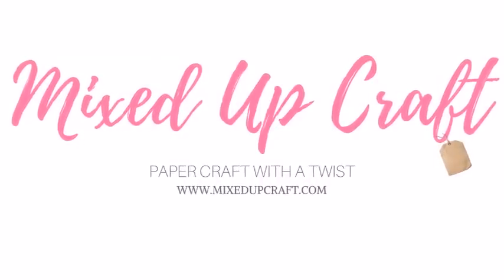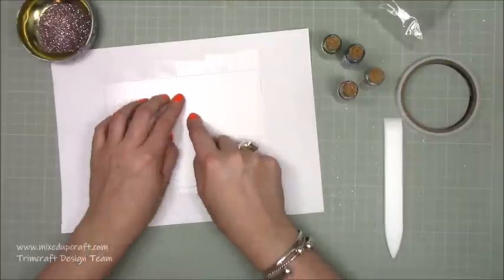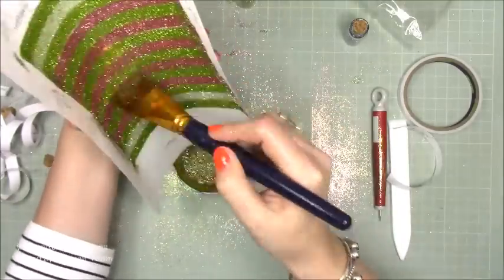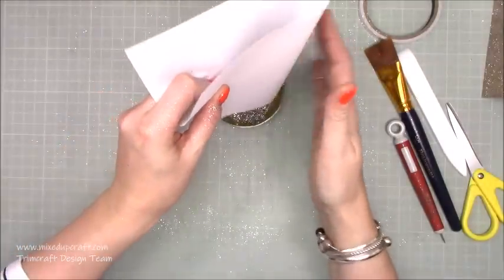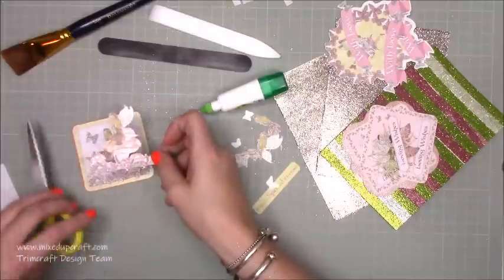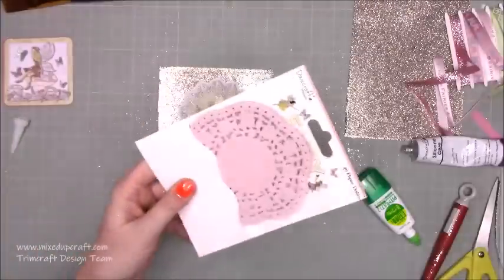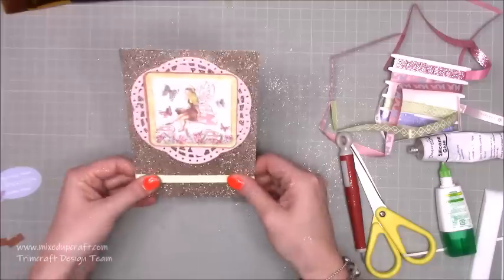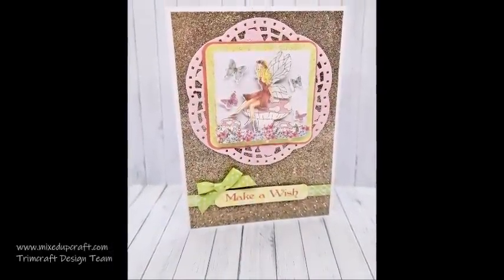Double-Sided Tape & Glitter Backgrounds | Easy Cardmaking Techniques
Sam